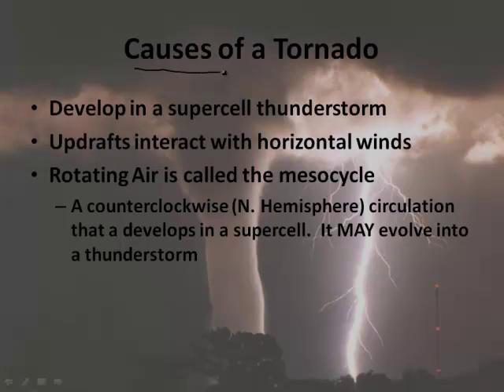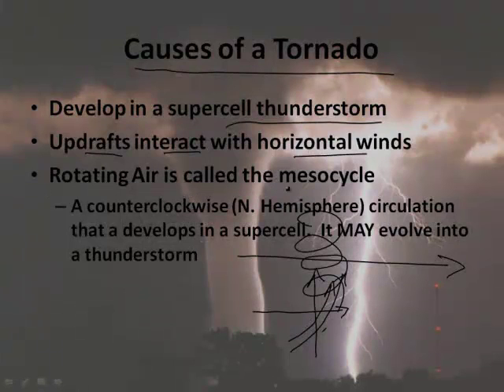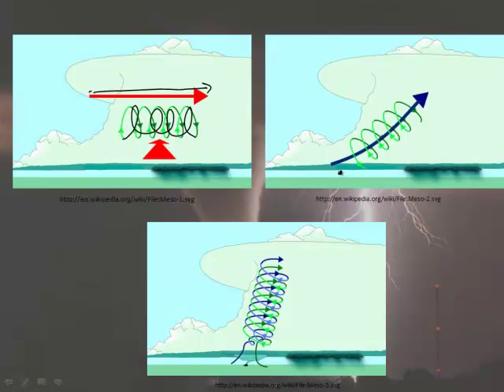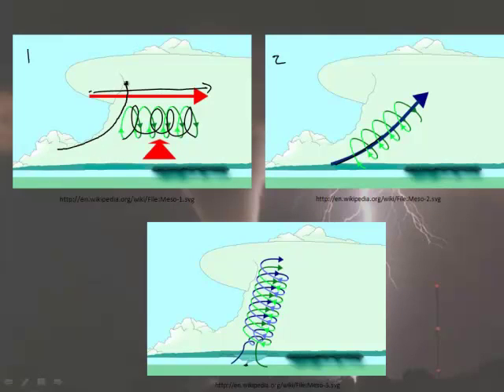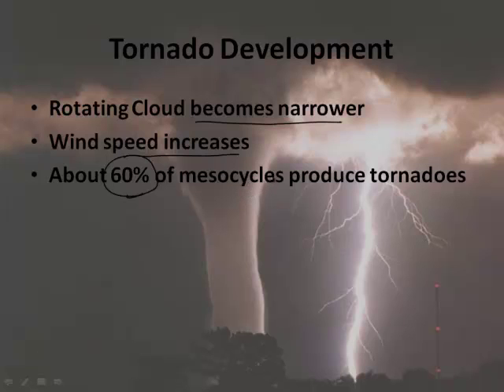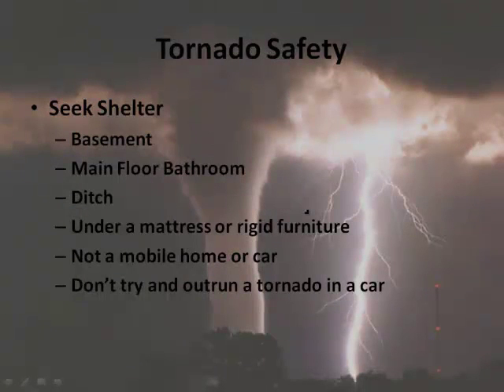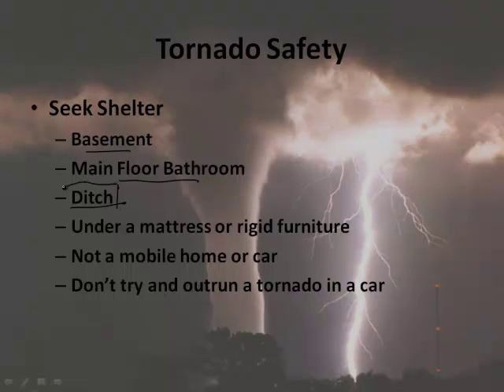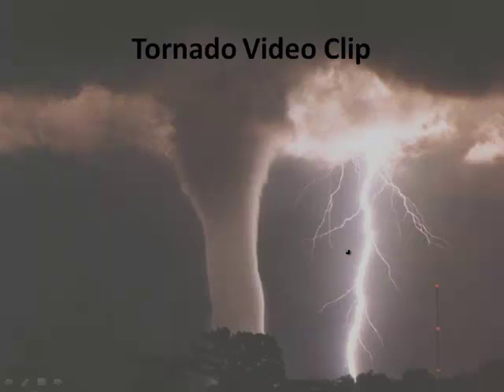The Causes and Effects of Tornadoes 2/2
Join award winning teacher Jonathan Bergmann as he explains the causes and effects of tornadoes